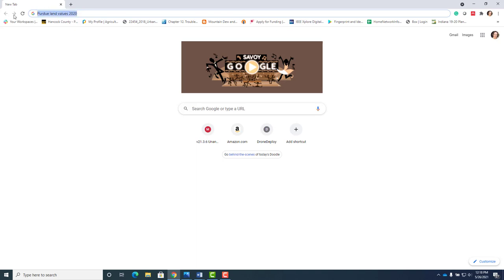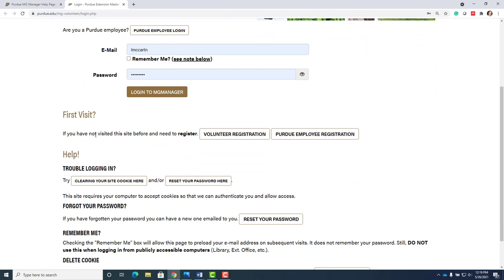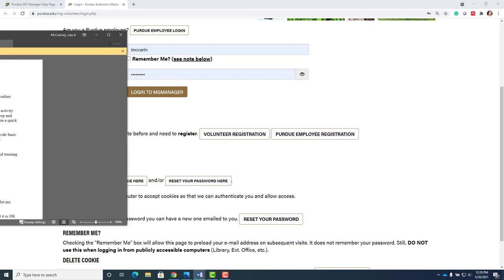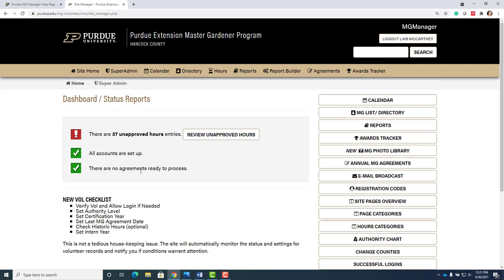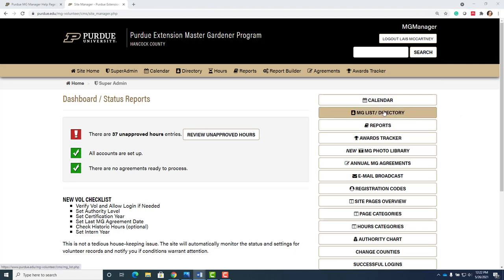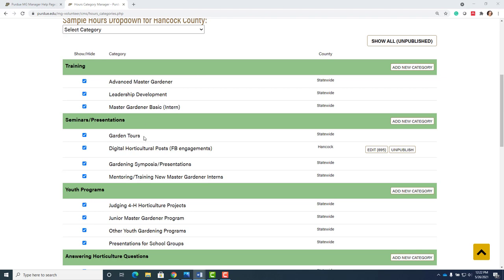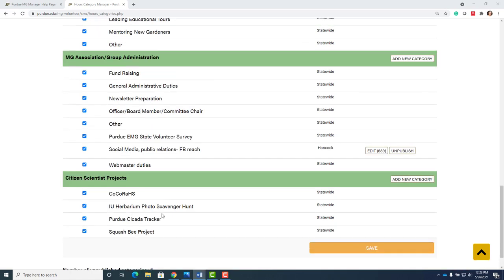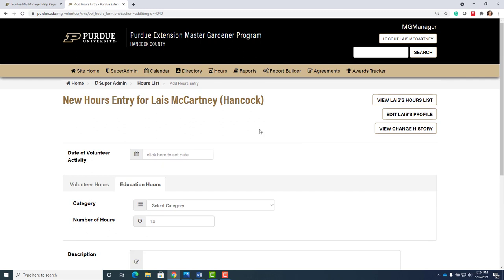EMG Registration Tutorial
Don't know how to register on the Purdue Master Gardener website? Lais made a quick video tutorial for you to follow. If you have any questions don't hesitate to give us a call! :)